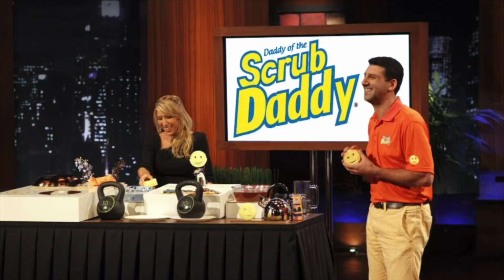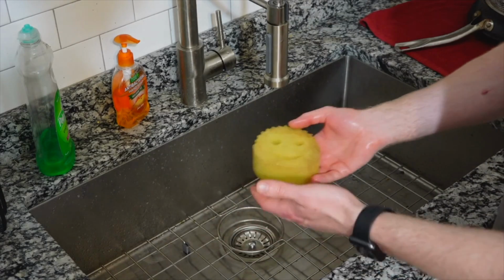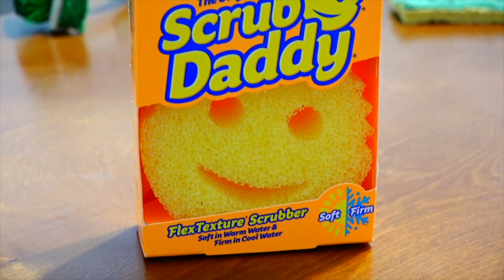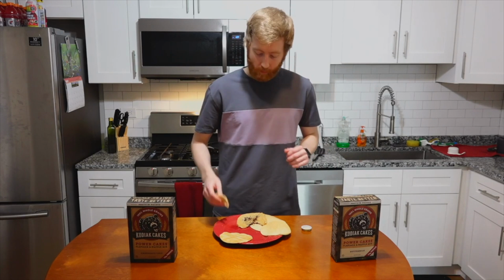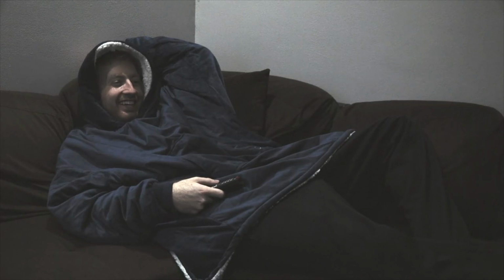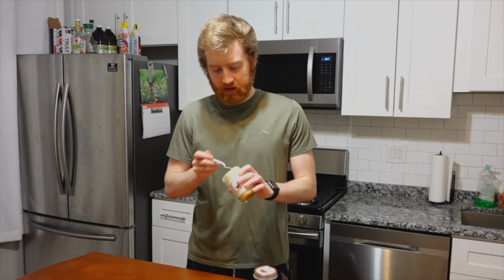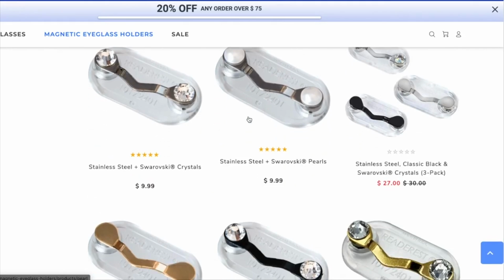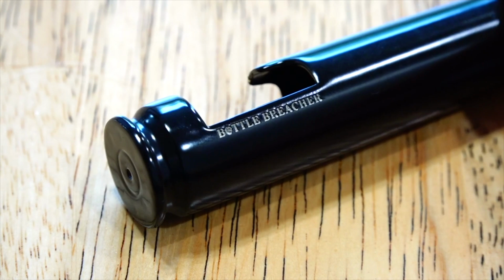Top 5 SharkTank Products!